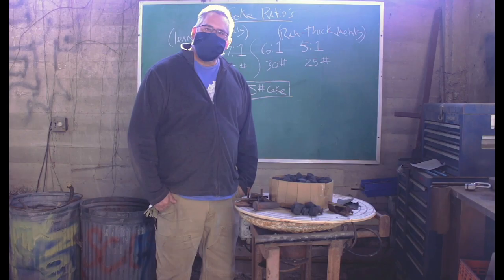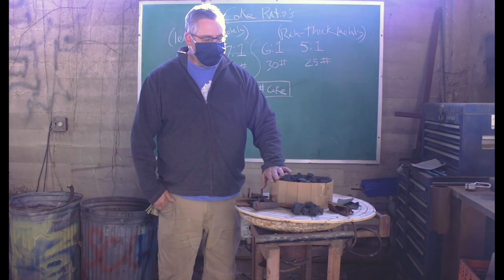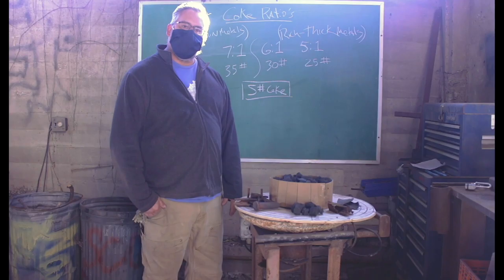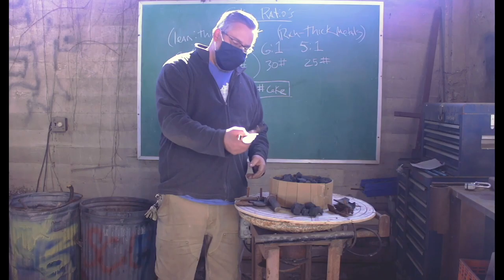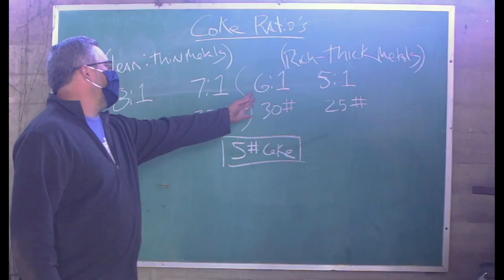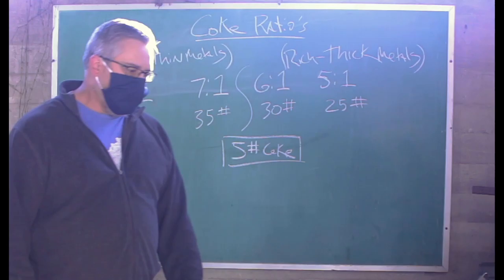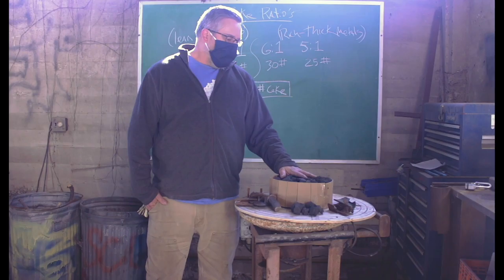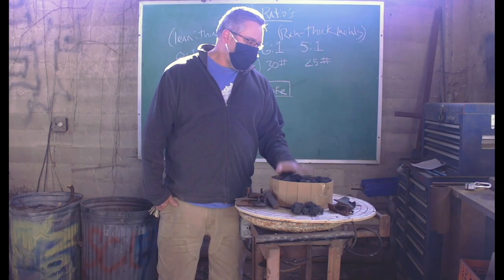"The Devil's in the Details" Eight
Jeremy Colbert is here to share how to set up coke ratios for YOUR furnace in this edition of “The Devil’s in the Details''. This info is too good to contain to 60 seconds, so stick around!